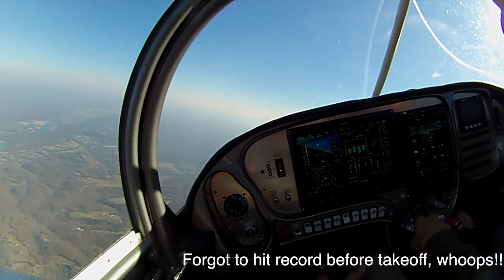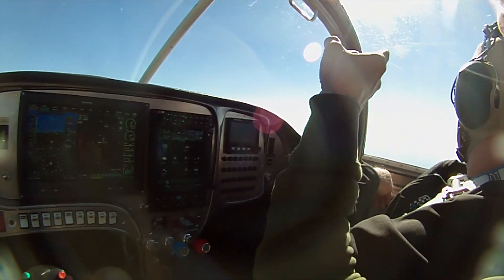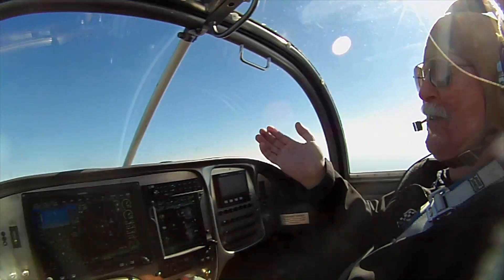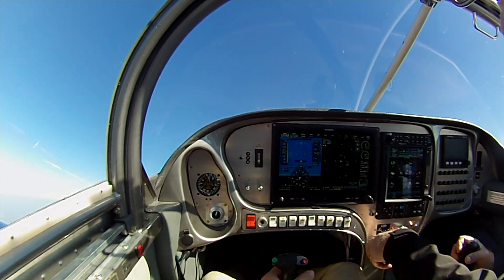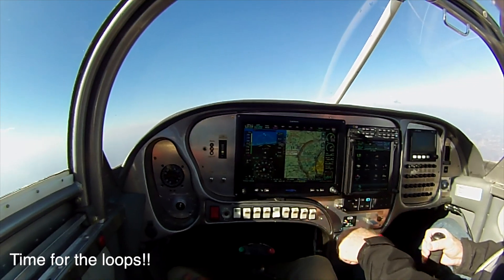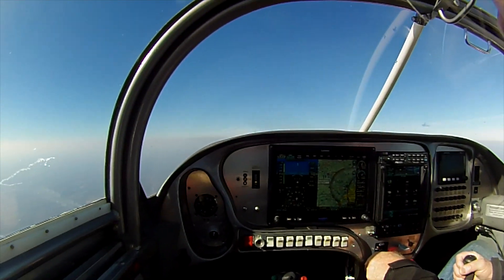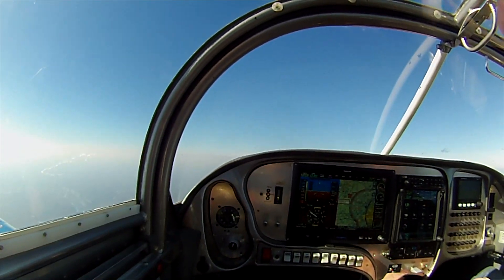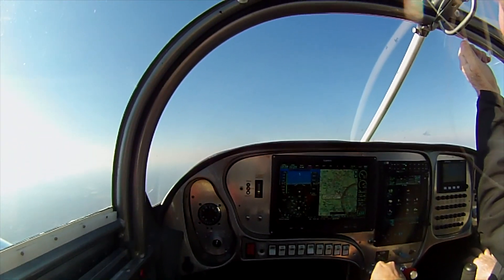Trying Loops, Half Cuban 8s, Inverted Flight and more for the FIRST TIME✈️ Aerobatics in our RV6A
My first ever aerobatic lesson! Man, this was a fun one! We had some time to kill while staying in Nashville so I decided to go take an aerobatic lesson and it was awesome!

It really helps us out a ton, thanks guys!✈️